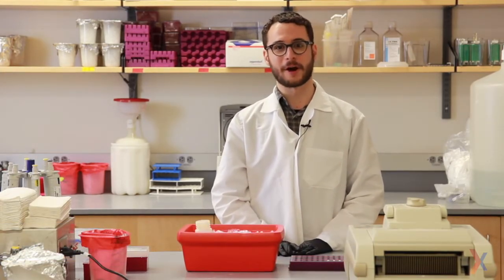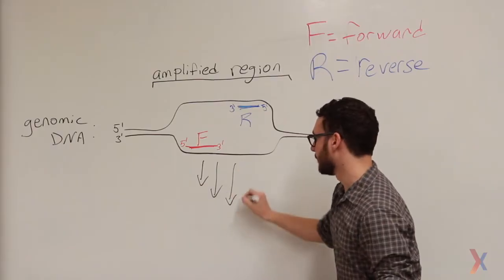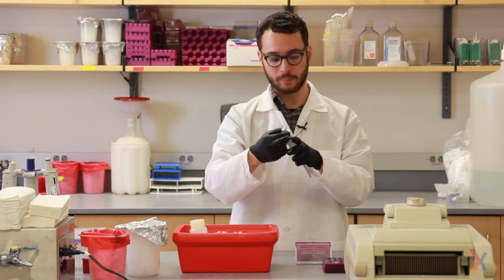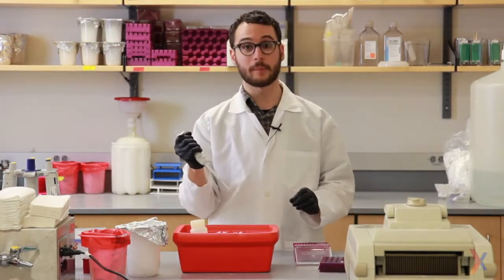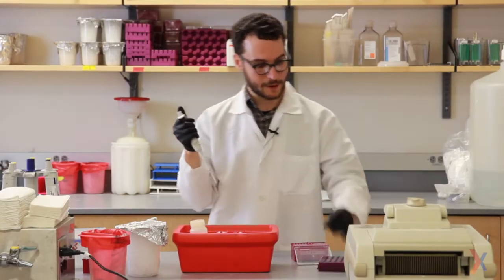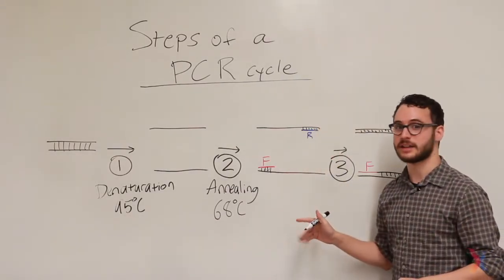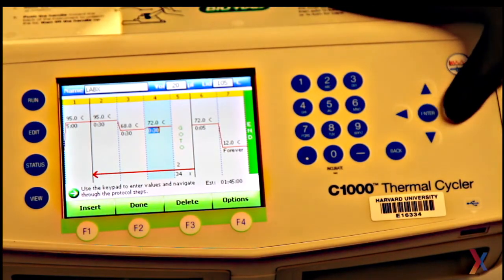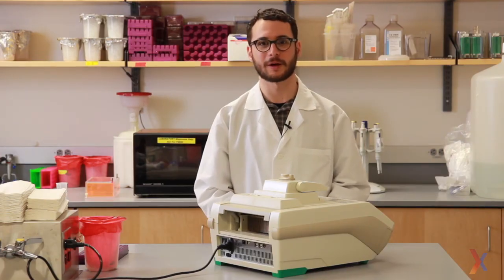PCR Method Video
This lab video demonstrates how to perform a PCR (Polymerase Chain Reaction) in the laboratory setting.

LabXchange is a free resource for remote and hybrid learning from Harvard University. We offer high-quality digital content in the sciences, including lab simulations, that you can remix into customized learning narratives. To quickly start learning and teaching online with LabXchange,